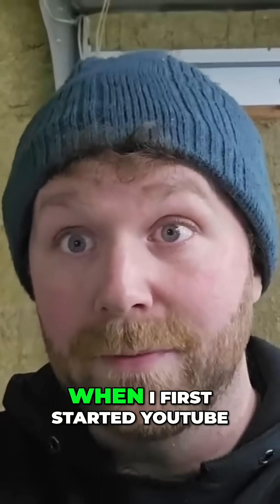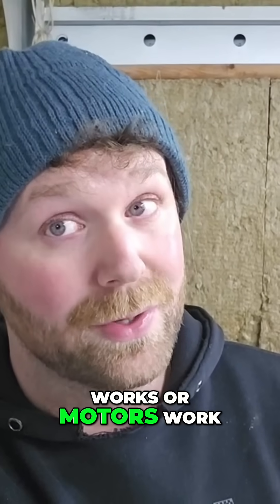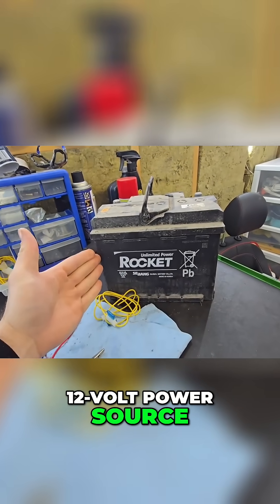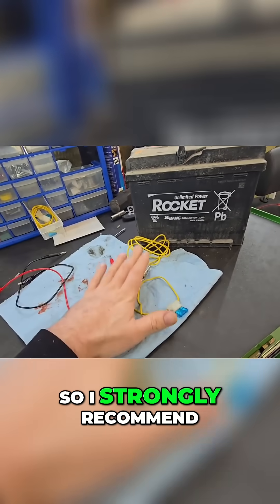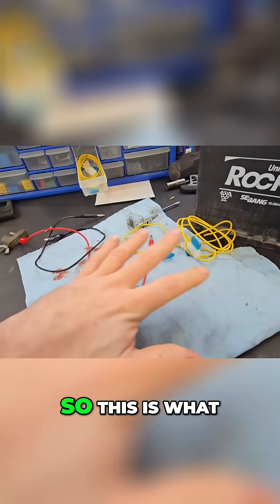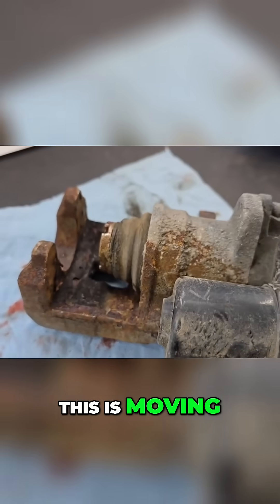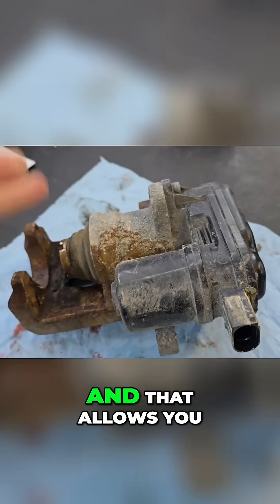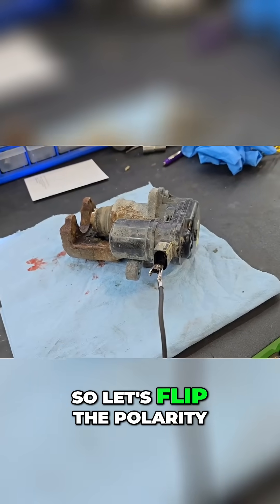Reverse Motor Polarity Easy DIY Car Hack!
How to retract electronic parking brakes using simple tools.